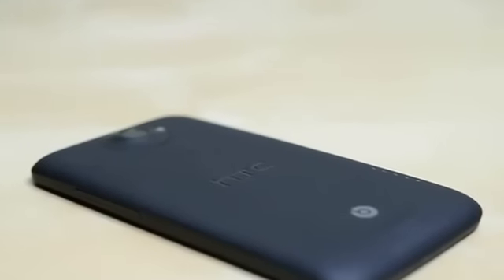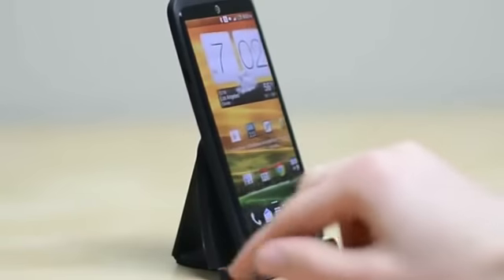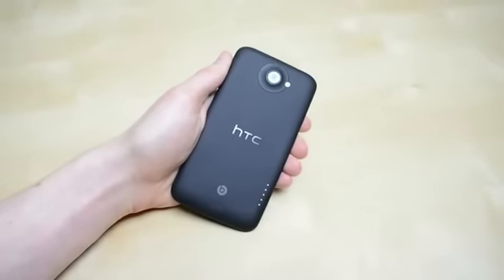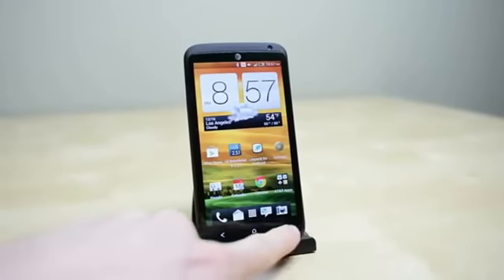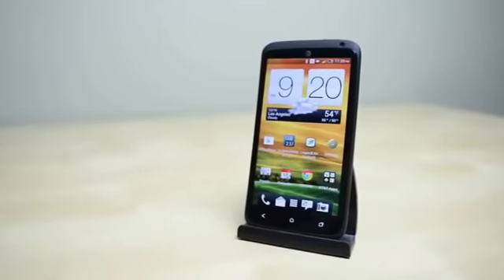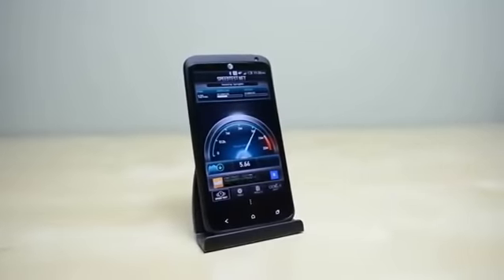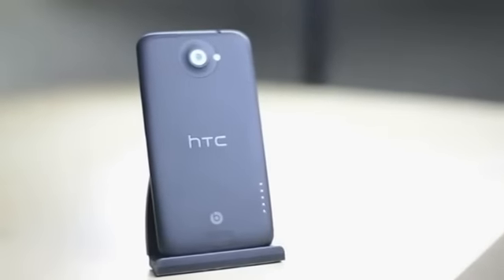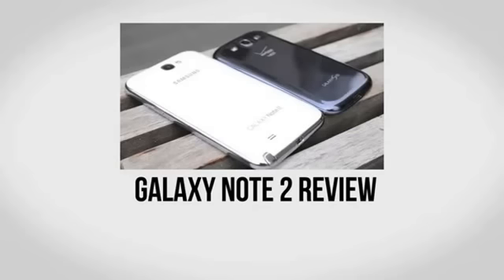HTC One X Plus Review!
This is an unboxing of the HTC One X+. The One X+ is HTC's flagship Android device. It features a quad-core Tegra 3 processor, a massive 64gb of storage, 1GB of RAM & 720p display. Enjoy this HTC One X+ unboxing & overview.